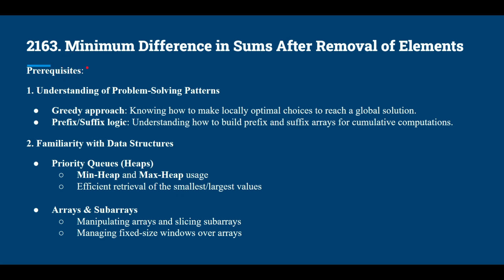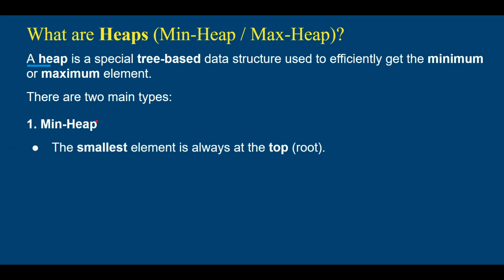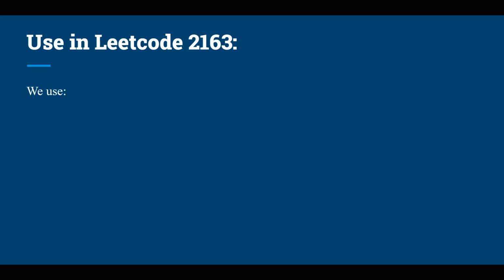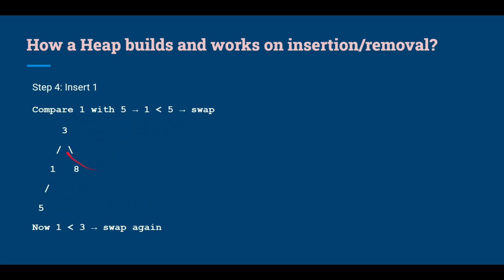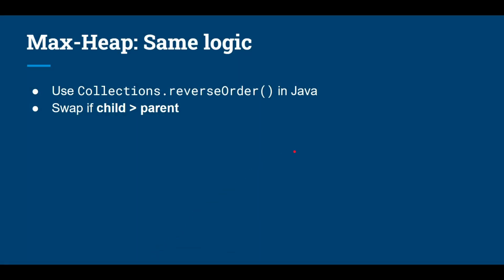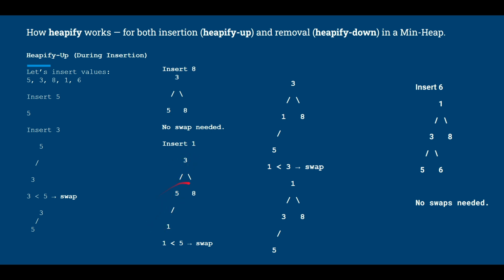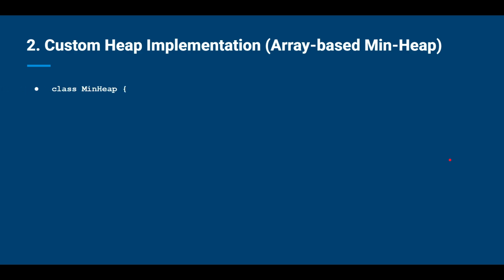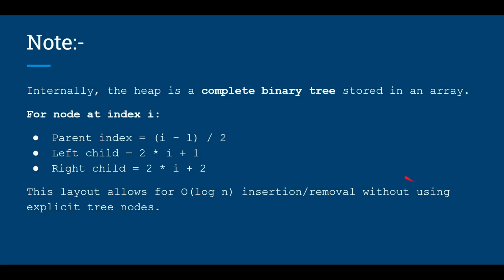Prerequisites | Priority Queues (Heaps) | 2163. Minimum Difference in Sums After Removal of Elements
In this video, You will understand the basic concept to solve Leetcode 2163. Minimum Difference in Sums After Removal of Elements - problem.

This video will cover the concept of Min-Heap & Max-Heap with examples, so you can understand the Priority Queues concept.

Prerequisites like Priority Queues (Heaps) to Solve Minimum Difference in Sums After Removal of Elements-Problem.